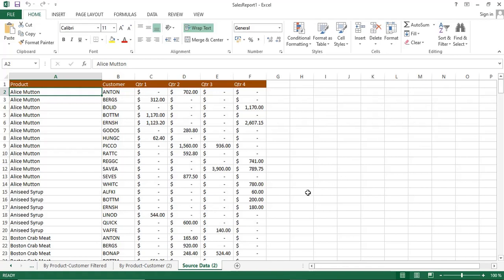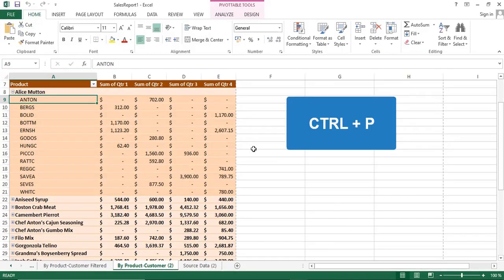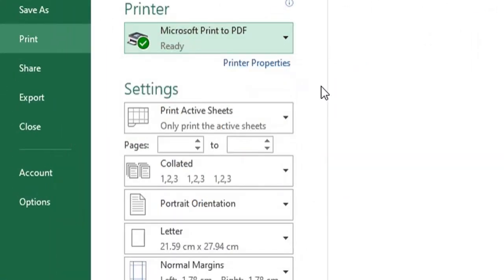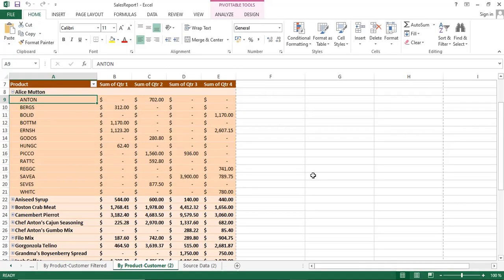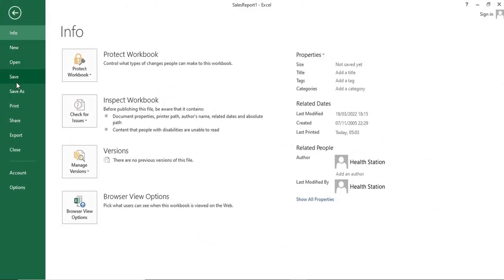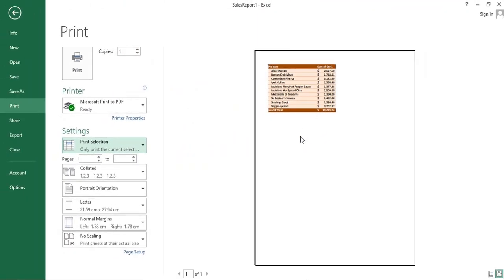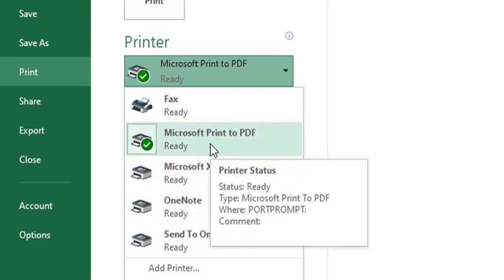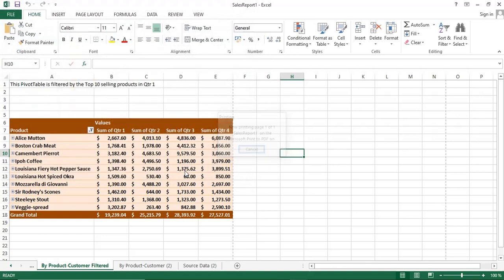How to print worksheet in Microsoft Excel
Learn how to print a worksheet in Ms excel